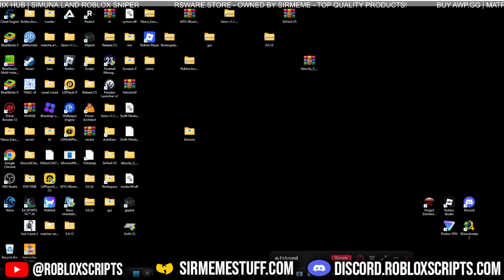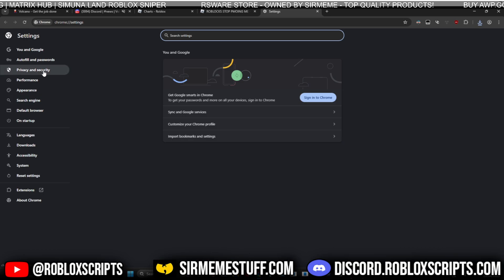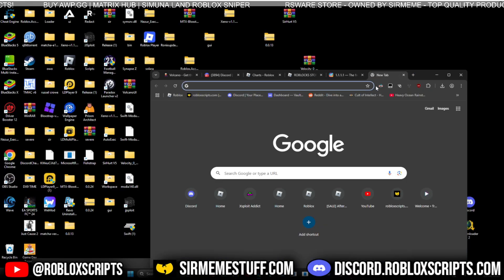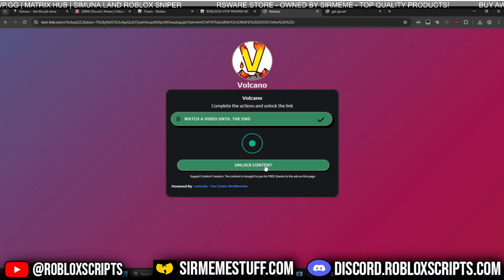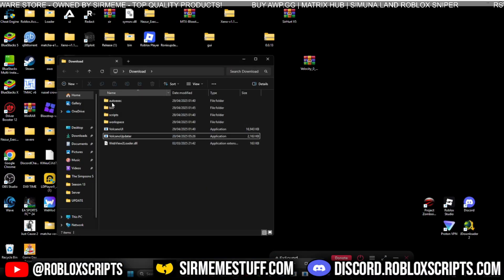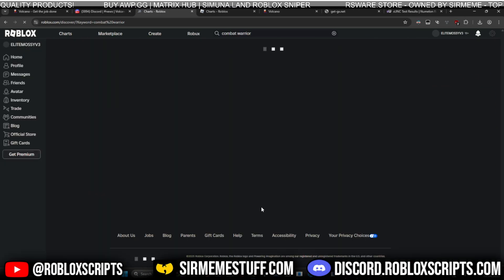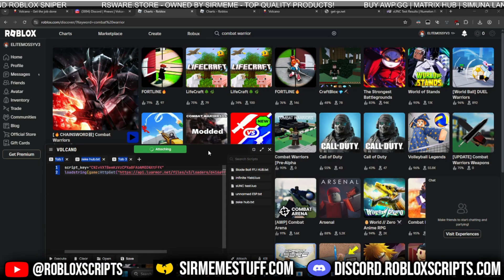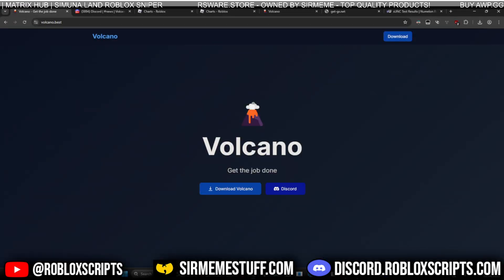VOLCANO ROBLOX EXPLOIT/EXECUTOR - HOW TO DOWNLOAD, INSTALL AND EXECUTE SCRIPTS ON YOUR PC FREE 2025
I haven't posted in a while so I'm back and I return with a freshly released executor video. In this video I checkout the new Roblox executor "Volcano" which is completely free to use and uses a key system to gain access. It's not in the best state but it has a nice sUNC score of 96% at the time of making this video and it also has a third party decompiler medal.

It's not in the the best state but it does the job for now. Please consider supporting this project by using it and hopefully the developer can add some fire updates.

Chapters:
0:00 - Intro
0:35 - PART 1 - HOW TO GET VOLCANO
0:55 - PART 1.5 - IS THIS A RAT? IS THIS SAFE?
1:50 - PART 2 - DOWNLOADING VOLCANO
4:05 - PART 3 - LOADING VOLCANO
4:20 - PART 4 - VOLCANO KEY SYSTEM
6:30 - PART 5 - sUNC TEST SCORE!
8:00 - PART 6 - DECOMPILER SHOWCASE
8:20 - DEADRAILS GAMEPLAY WITH VOLCANO
9:30 - BLOCK SPIN GAMEPLAY WITH VOLCANO
10:40 - COMBAT WARRIORS GAMEPLAY WITH VOLCANO
12:50 - OUTRO